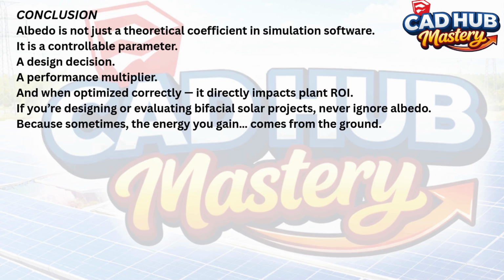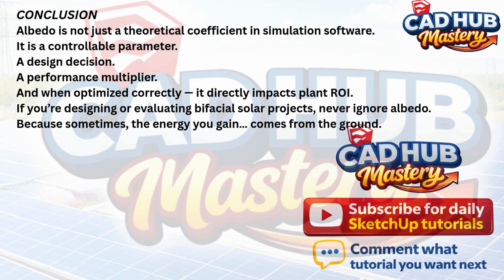Why Your Bifacial Solar Plant Isn’t Performing? It’s the Albedo.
Albedo is one of the most underestimated factors in bifacial solar performance.

In modern utility-scale solar plants, especially with single-axis trackers, rear-side irradiance can significantly increase annual energy yield.

In this video, we explain:

• What albedo is
• Typical ground reflectivity values
• How rear irradiance contributes to bifacial gain
• Impact on performance ratio (PR)
• Design considerations for accurate yield modeling
• Why albedo directly impacts solar plant ROI

Bifacial modules alone do not guarantee higher generation.
Surface reflectivity, system geometry, and proper validation determine real performance improvement.

This video is ideal for:

Solar engineers
EPC professionals
Utility-scale developers
Energy analysts
Renewable energy students

If you are designing, simulating, or evaluating bifacial PV systems — understanding albedo is essential.